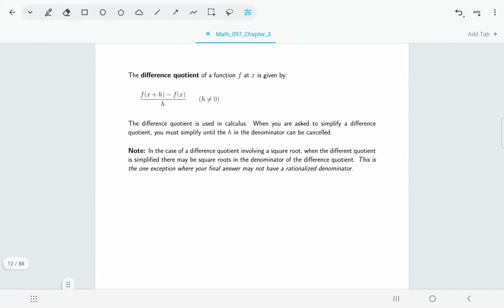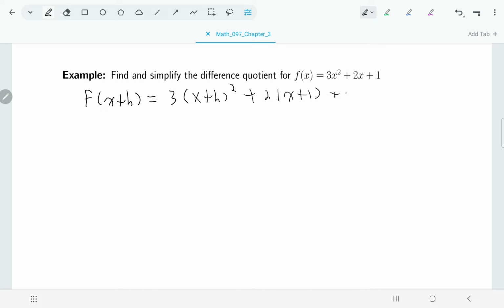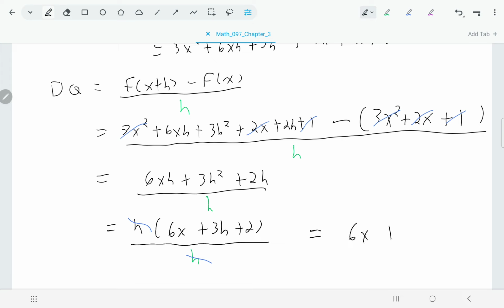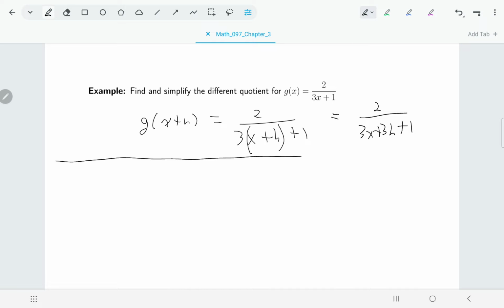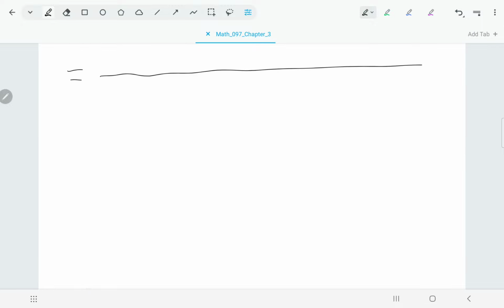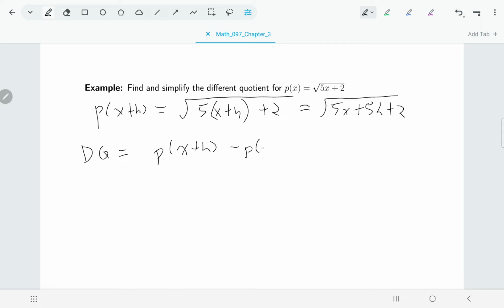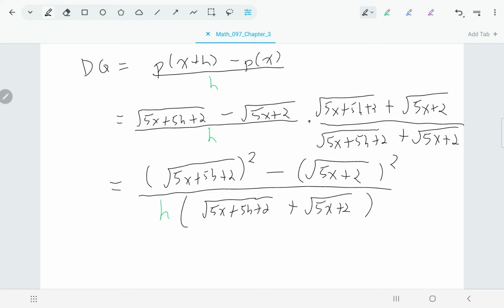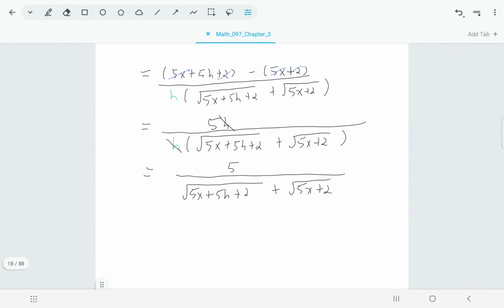Math 097: Section 3.1 (Part Two)